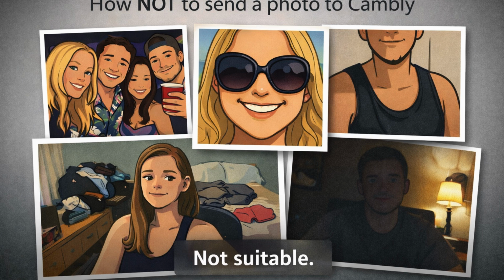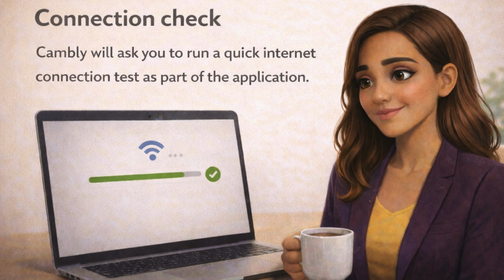How to Apply to Cambly (Step-by-Step, No Stress)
If you’re applying to Cambly and feeling unsure about what they’re really looking for, this video will walk you through the process clearly and calmly.

In this guide, I cover:

What the Cambly application involves

A simple checklist before you submit

How to write a bio that sounds natural

What your demo video should (and shouldn’t) be

The equipment you actually need

The most common reasons applications are rejected

Final tips and what to do next

Cambly isn’t about being perfect or overqualified.
It’s about clear communication, a calm presence, and being easy to talk to.

If you’d like a second opinion before submitting — or you’ve already been rejected and aren’t sure why — I offer calm, honest feedback on tutor bios and recorded demo videos.